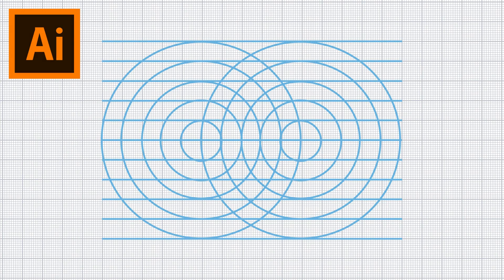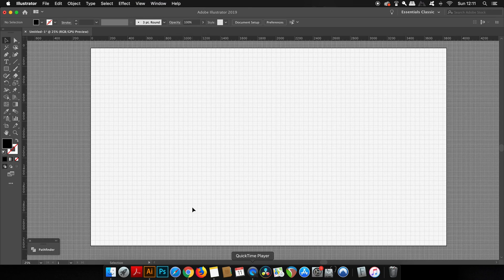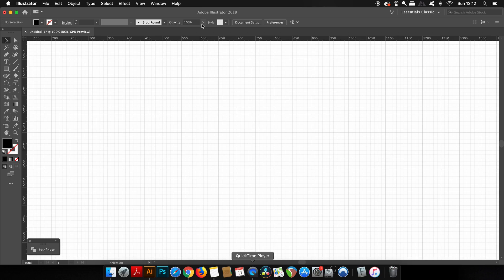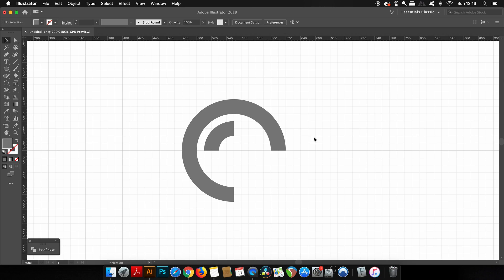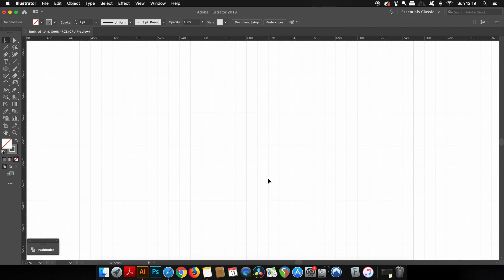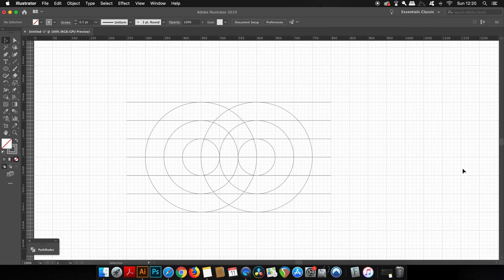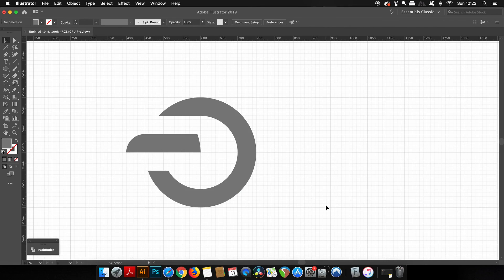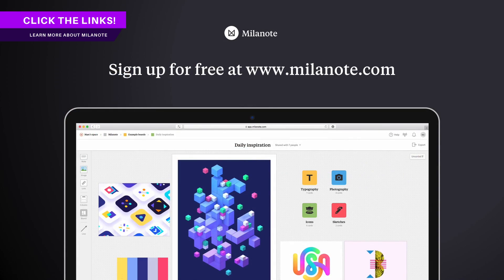Using Grids For NEXT-LEVEL Logo Designs (Crucial Tips)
Today we will learn how to set up Illustrator for logo designs that utilise a grid, and showcase some awesome tips when using that very same grid!

So designing a logo can be daunting, but one method or technique that can help in so many ways is to utilise a grid. Luckily Adobe Illustrator has a built in grid that we can make use of, but there are various settings and things you need to keep in mind, when using a grid for logo designing in Illustrator. I go through all of the points in the video, and also give you some extra tips on the thought process and how to approach a grid logo design in 2019. If you’d like to see more Illustrator logo design tutorials, do let me know down below. Do you better understand the use of grids in logo design after watching todays tutorial? I hope you did learn a thing or 2, and so now you know how to make a logo using a grid in 2019, utilising Adobe Illustrator.

MUSIC